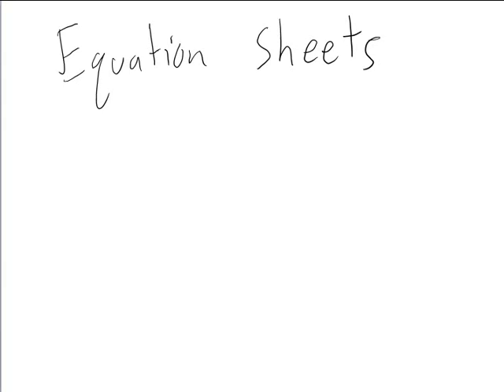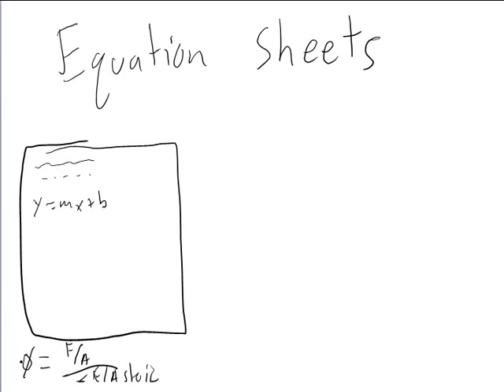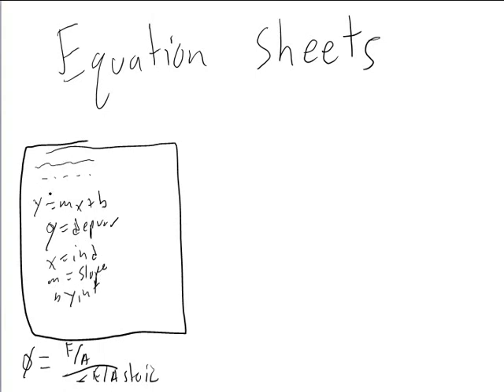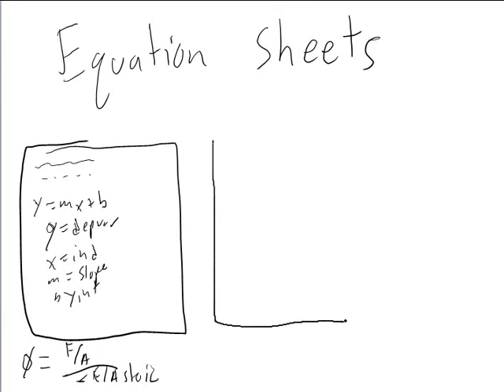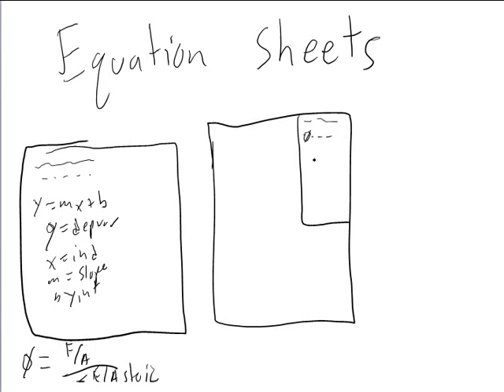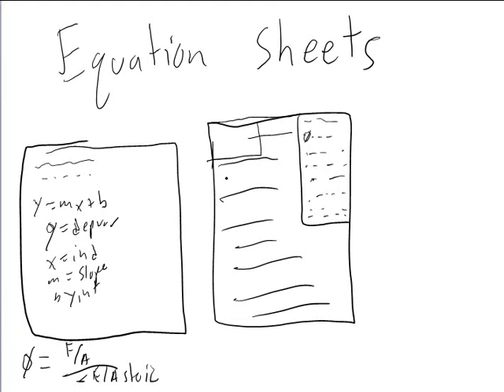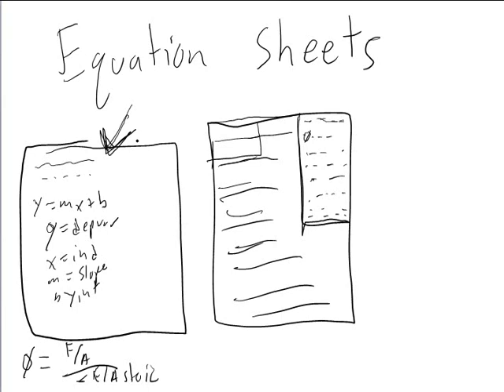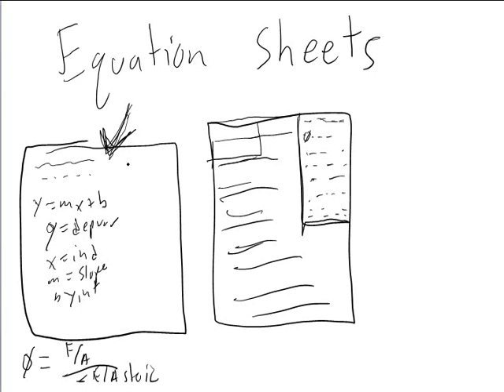Creating Equation sheets for Exams